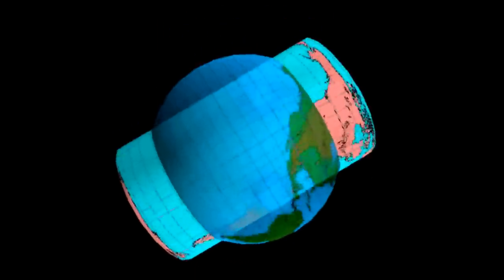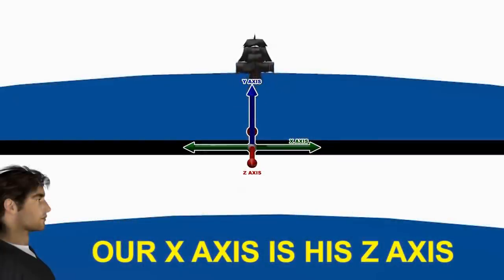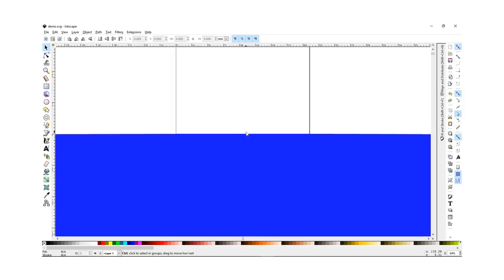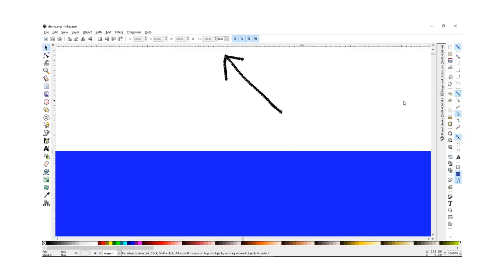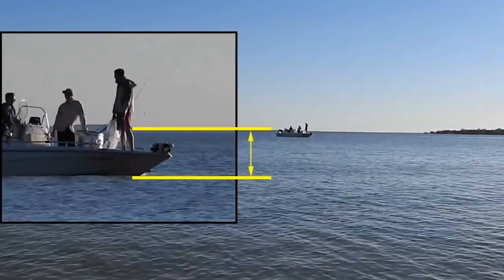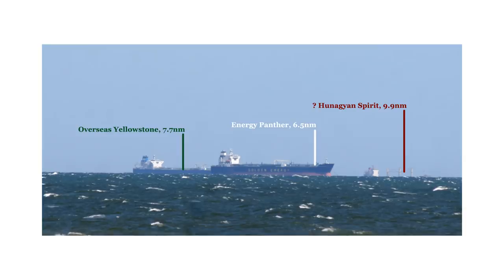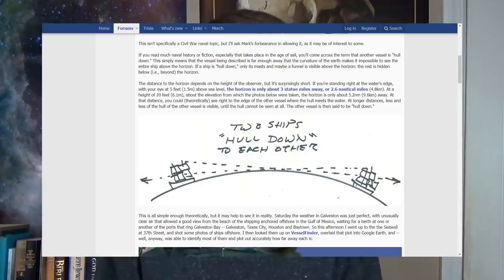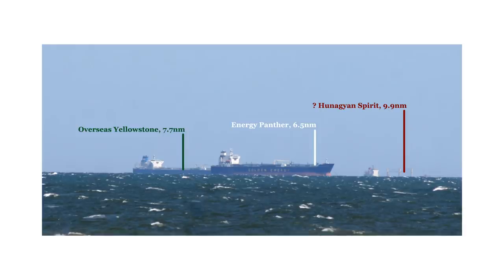Common Flat Earth Argument Defeated with this Picture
Sure, ships go over the horizon, but why can't I see a curve? And more FE nonsense!

Thanks to all those who support me! This month's credit-tier patrons are:
     - William Kincaid
     - Jay Mairley
     - What Jesus
     - Victor Medina
     - James
     - Eric moyer
     - Ohnme